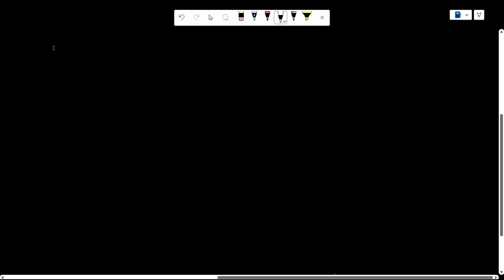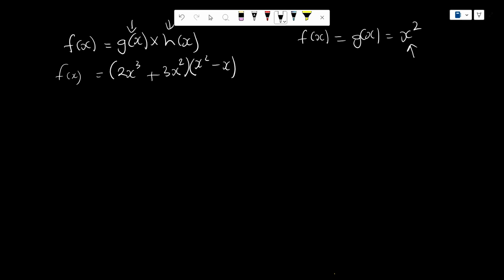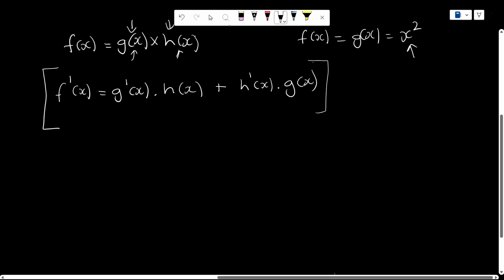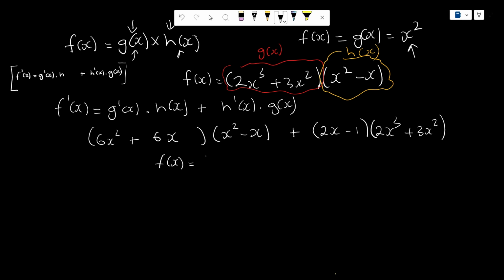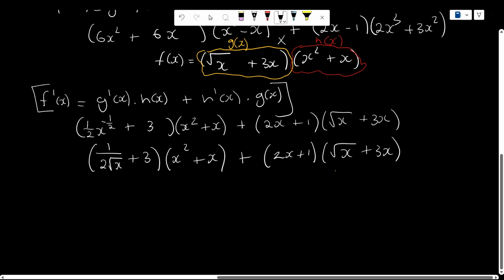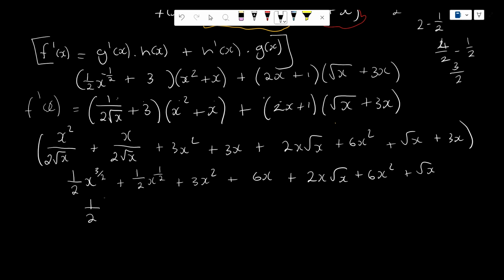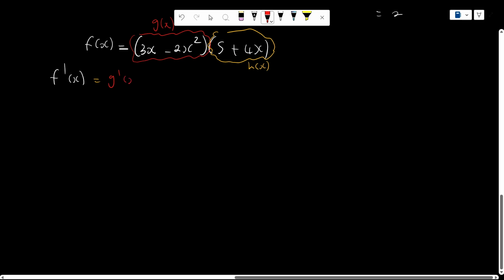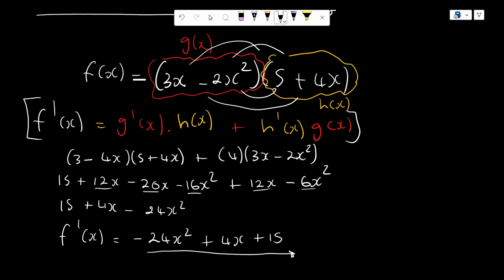Calculus | Product Rule | Derivative Of A Function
Hello guys so in this video we will be looking at how to derive a function when two the function is a product(Multiplication) of other 2 functions, If you you enjoy or find value please hit the like button and if what we do is interest or help you then do hit the SUB click click to be notify we post new educational videos